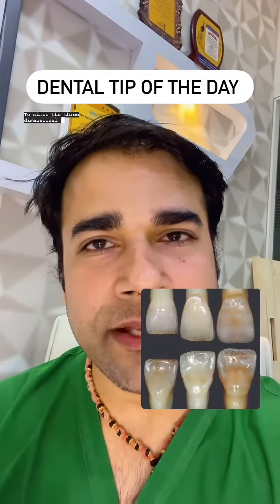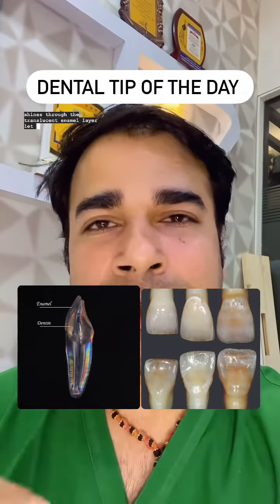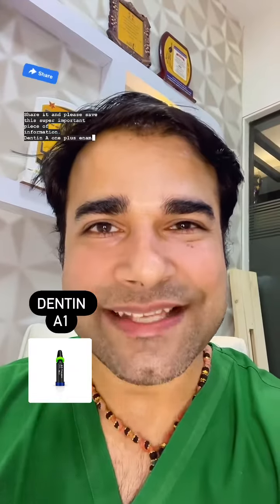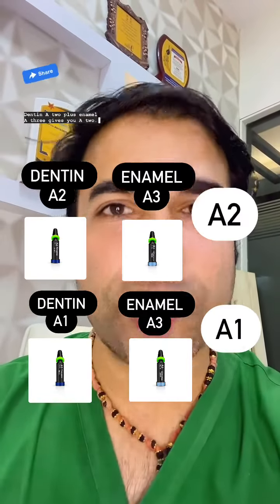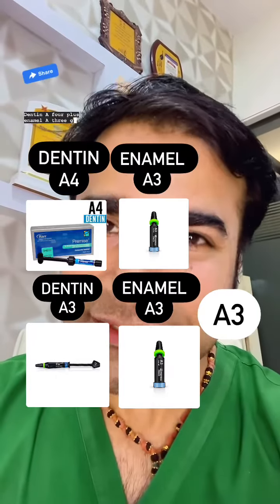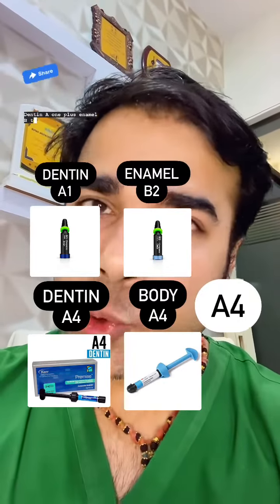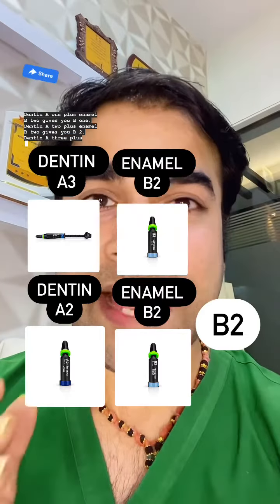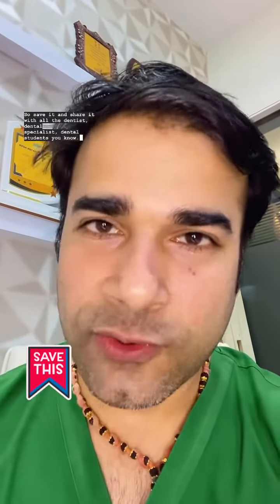Mastering Dental Composite Shade Blending: Simplified Protocols for Aesthetic Excellence!”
Discover the art of simplifying shade taking protocols for dental composites in the anterior aesthetic zone! Learn how to seamlessly blend dentin and enamel shades to create natural-looking composite restorations. Enhance your aesthetic outcomes with this easy-to-implement technique and elevate your dental practice to new heights of excellence!